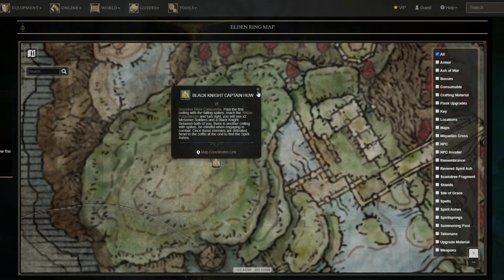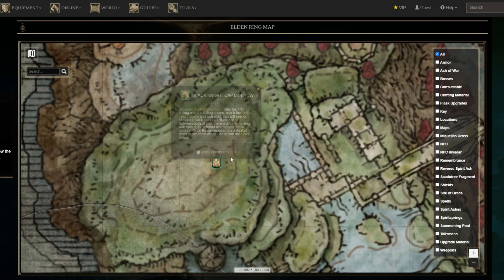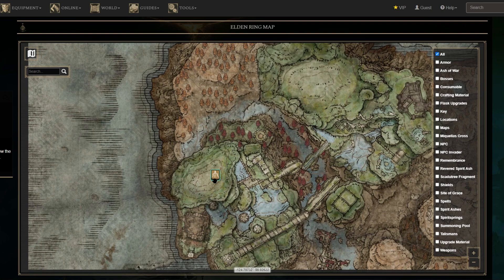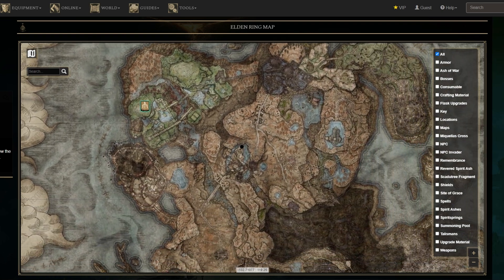How to Get Black Knight Captain Huw - Elden Ring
In this guide, I will tell you how to get Black Knight Captain Huw in Elden Ring.